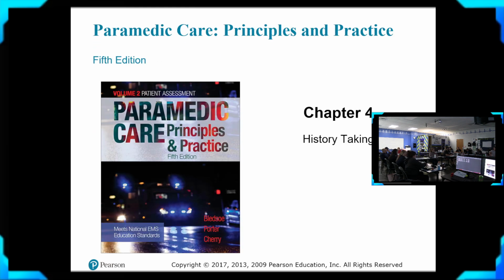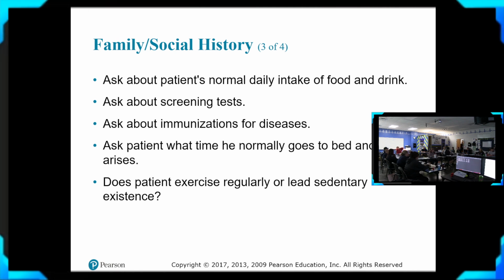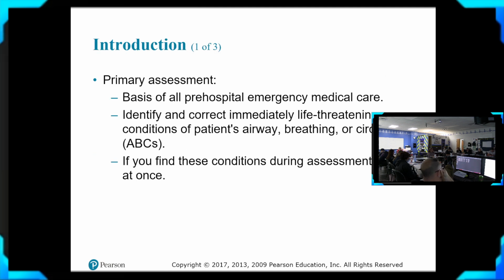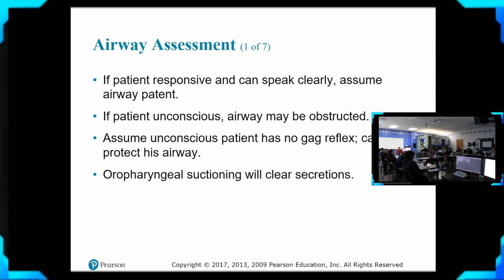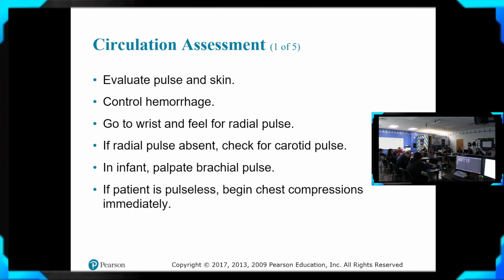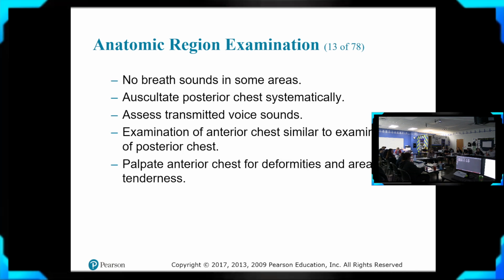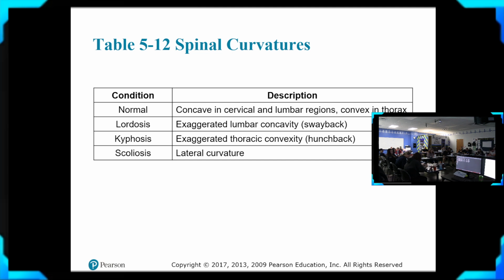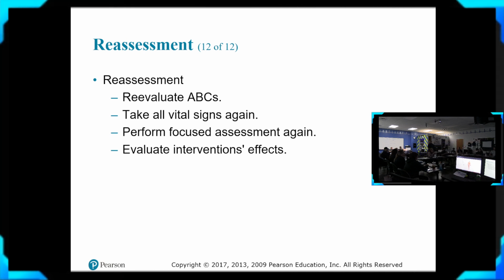2024 Paramedic Cohort - Primary & Secondary Assessment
2024 Paramedic Cohort

V2/Chpt. 2 - Primary Assessment
V2/Chpt. 5 - Secondary Assessment